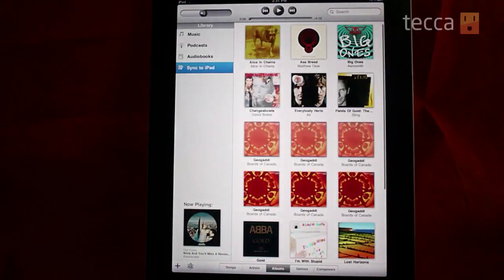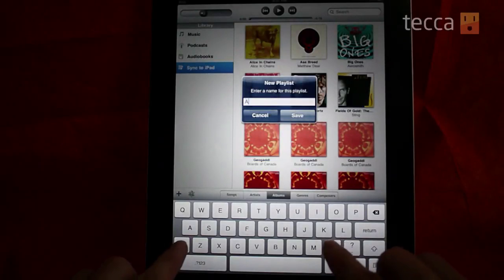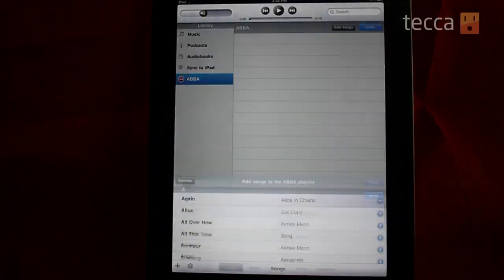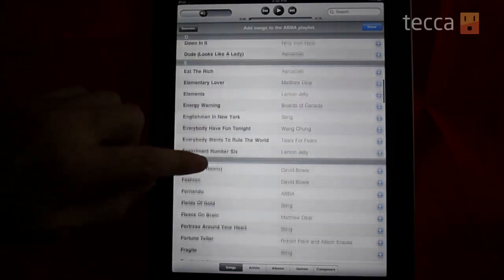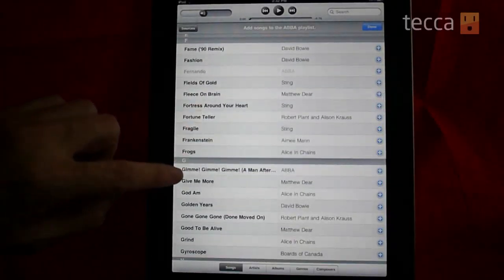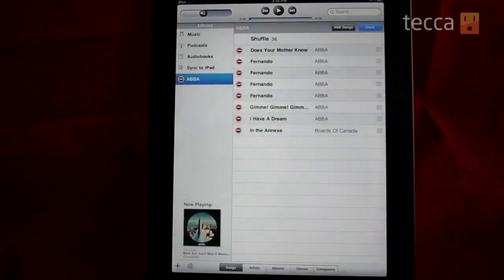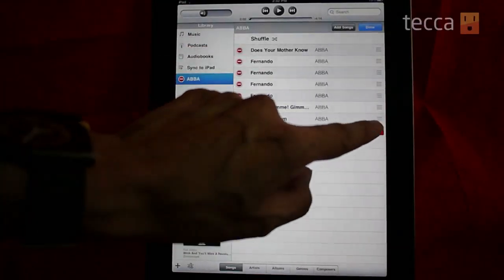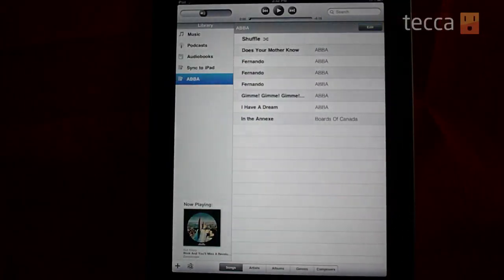Just Show Me: How to create a playlist on your iPad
In today's episode we'll show you how to create a playlist of your MP3s on your iPad.